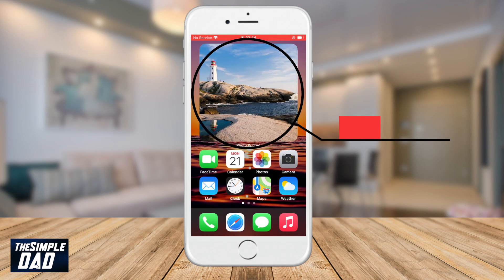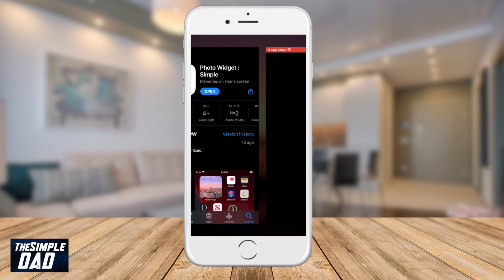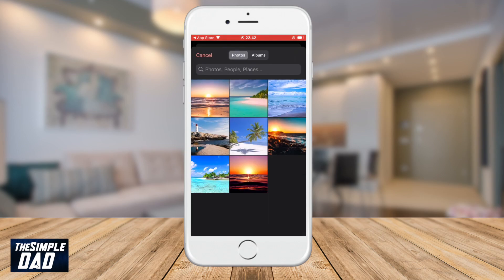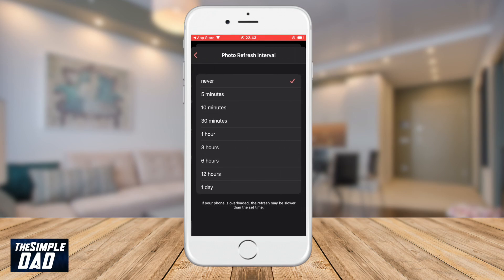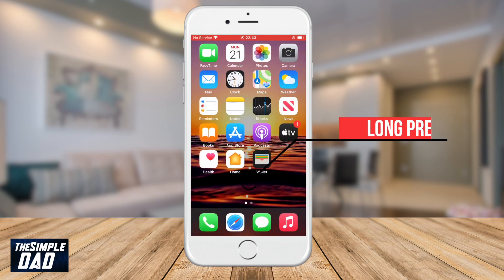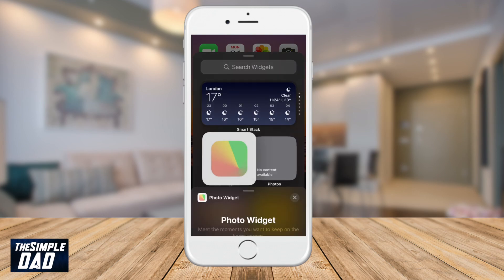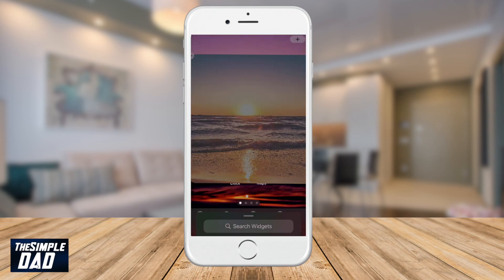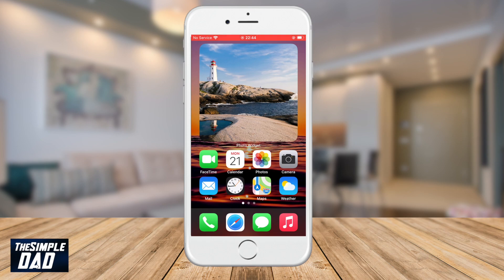How to Add Custom Photo Widget on Iphone IOS 14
Hey Youtube

In this video I will be showing how to add a custom photo widget for your iphone running on the ios 14 version.

You can click on the i above to see that video.

This trick will resolve the issue you have when you add the default photo widget where you get a no content available message when you add the widget. It will let you show your selected photos in the widget.

In order to resolve this issue, you need to go over to the app store and download an app called Photo Widgets Simple.

Open the app and when you first open it you will get an introduction on the app. You can go through it or just press the x and continue forward.

On this screen you will need to press the plus sign to add the photos you want to display in your widget.  Go through your gallery and select upto 30 photos. Once you are done adding the image, press on the gear icon at the top right of the screen. Change the photo refresh interval to 5 mins. This will change the photos every five minutes.

Now press the home button and go back to your home screen on your iphone. Long press on the empty space around the home screen. Then press the plus sign. Select Photo Widget from the list and then select what layout you want. Press add widget once you have selected your layout. A photo widget wil then be added to your home screen. Move the widget around anywhere on the screen and once you are happy press the home button.

And there you have it, you now have a custom photo widget to your iphone home screen.

So that is how to add a custom photo widget to your iphone on ios 14.

Leave me a comment on if this worked for you?